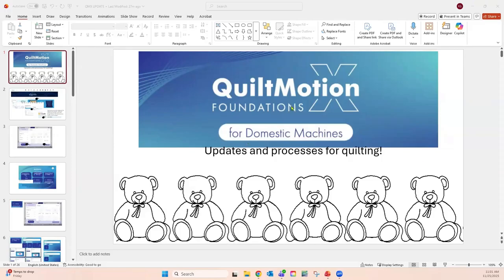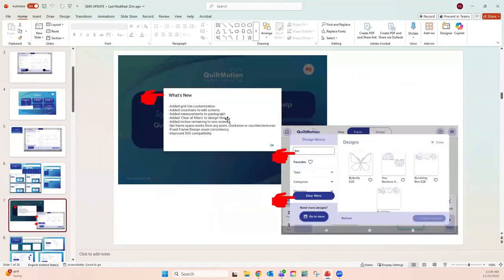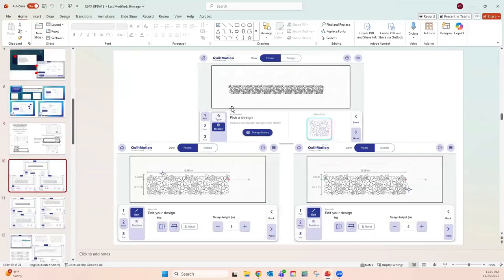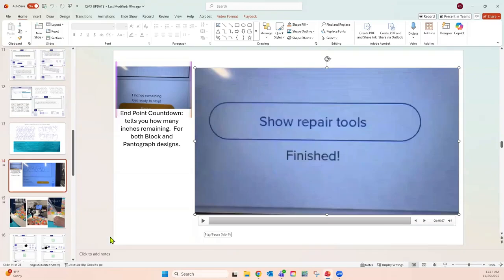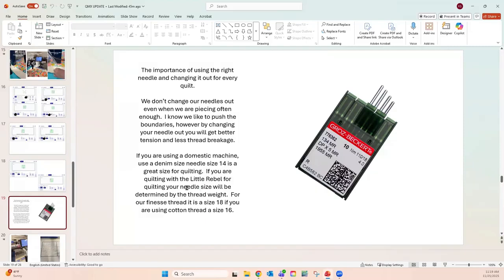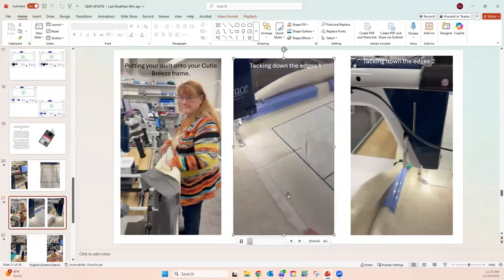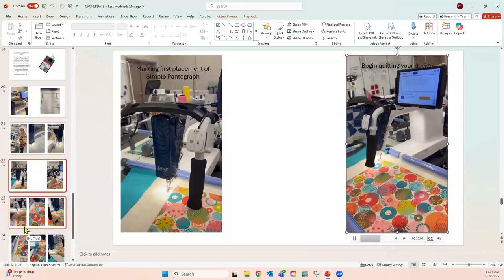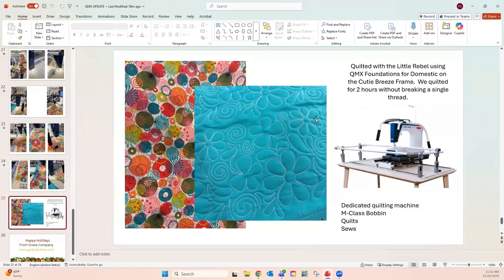New QMX Features & How to Use Them QuiltMotion X Foundations for Domestic Machines for Beginners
Interested in QMX?

Level up your quilting workflow! In this Quilter’s Playground class, Karla walks through the newest QMX FD updates and shows how to use key features that make quilting smoother, smarter, and more intuitive.

From learning how to use your Design Store Credits to exploring Simulation Mode and customizing your settings, this session is perfect for beginners who want confidence—and for experienced users who want to stay up to date.

You’ll Discover:
✨ How to use Simulation Mode to test designs before you stitch.
⚙️ What’s new in the latest update and how it helps your quilting flow.
🎨 How to personalize your settings for a smoother experience.

Time Stamps:
0:00 - Welcome!
1:00 - Design Store Credits, and how to use them.
2:30 - Where to go in QMX to get help.
3:40 - What is "Simulation" mode, and how to use it.
5:00 - What's new with the update.
6:15 - Settings Screen, and what you can personalize.
8:00 - Frame Space Update
9:00 - Pantograph Changes
11:00 - Flipping Designs
12:25 - End Point Countdown.
15:30 - Block Placement Updates
17:20 - Consistently changing needles